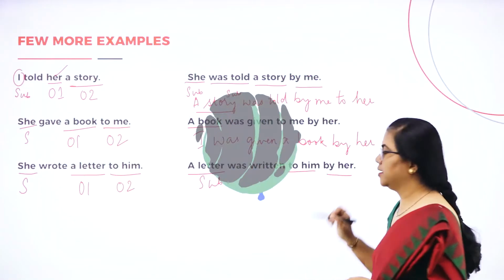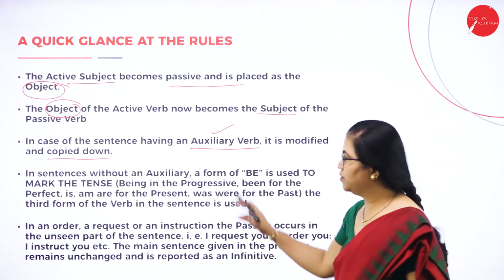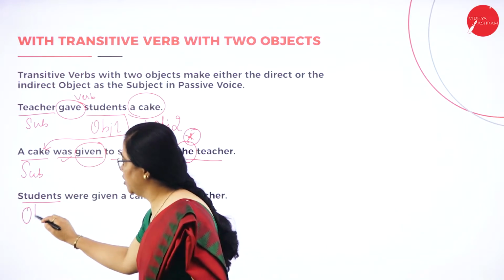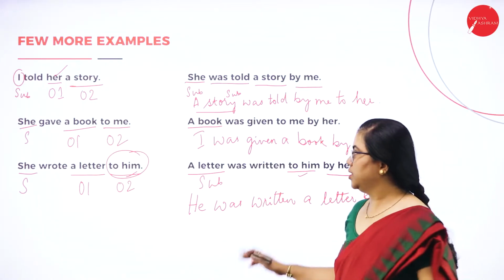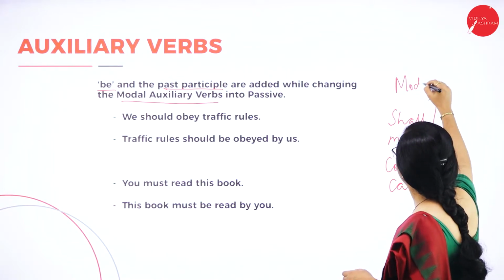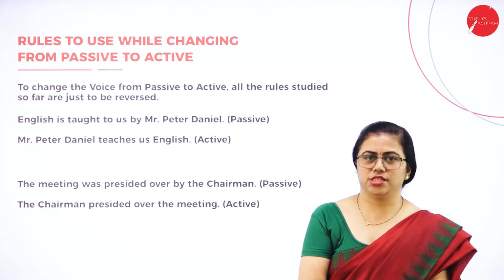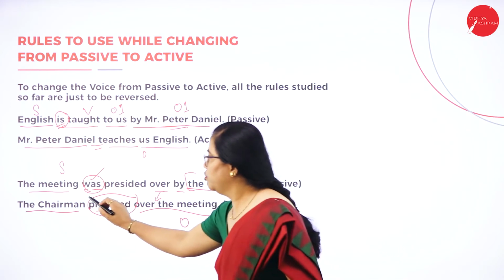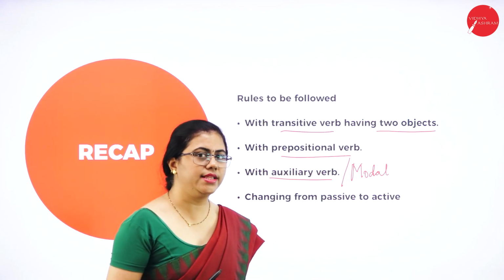DAY 07 | ENGLISH | III SEM | B.COM | ACTIVE AND PASSIVE VOICE | L1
Course : B.COM
Semester : III SEM
Subject : ENGLISH
Chapter Name : ACTIVE AND PASSIVE VOICE
Lecture : 1